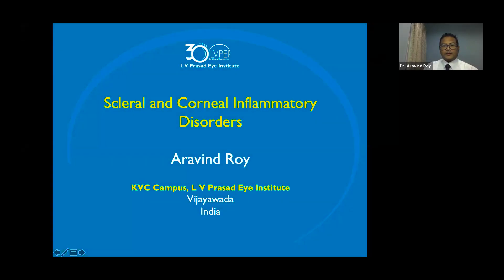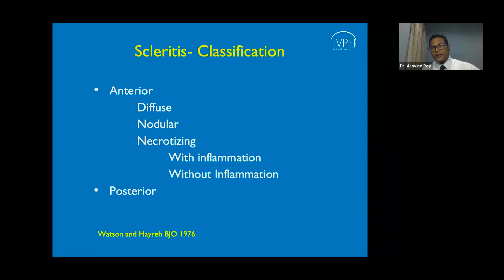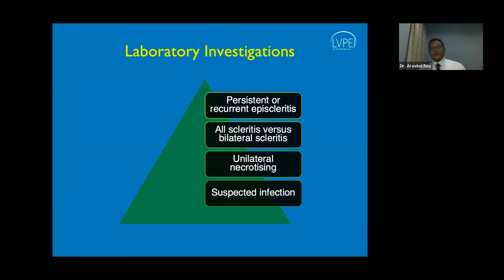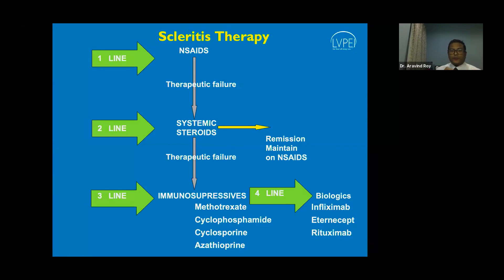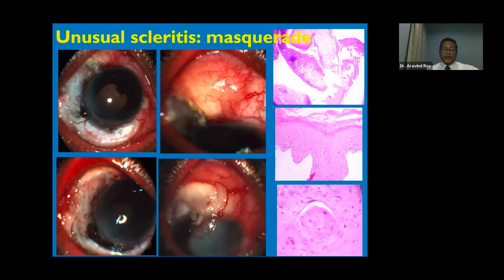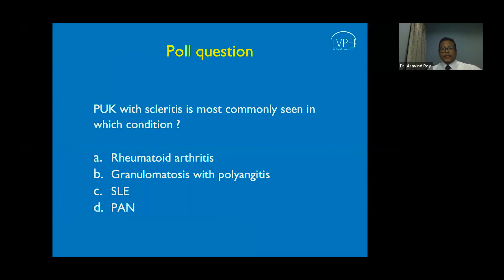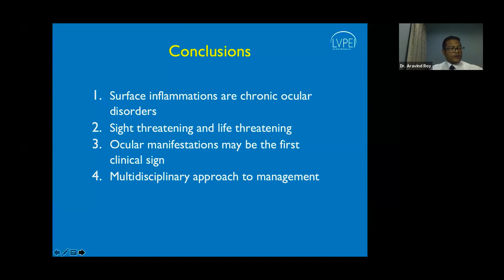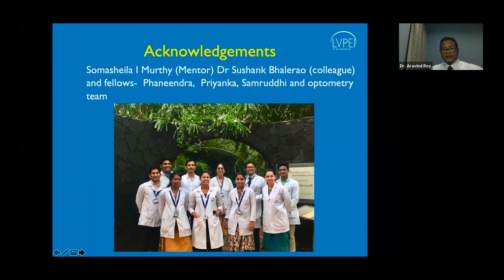Lecture: Scleral and Corneal Inflammatory Disorders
Inflammatory anterior segment disorders such as scleritis, episcleritis and peripheral ulcerative keratitis are commonly encountered in a cornea & anterior segment practice. They may have a prolonged clinical course with periodic exacerbations. These conditions may usually be associated with significant and sometimes life threatening underlying systemic diseases. The ocular manifestations are often the first or only early manifestations of such systemic conditions. Therefore, the ophthalmologist is uniquely positioned to correlate and detect these conditions at an early stage of their natural history. Treatment of these conditions requires an understanding of the underlying pathology and a multi-disciplinary approach involving the rheumatologist/internal medicine specialist. We aim to share our experience in diagnosing and managing such conditions using a case-based approach.

Lecturer: Dr. Aravind Roy, L V Prasad Eye Institute, India